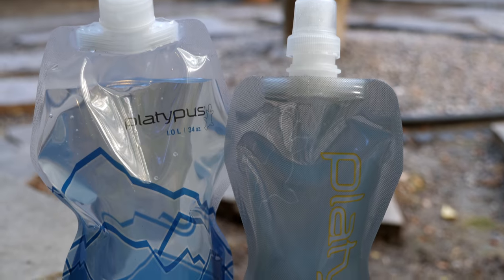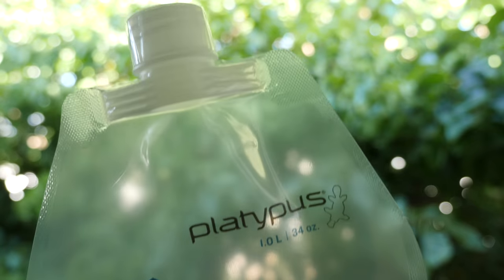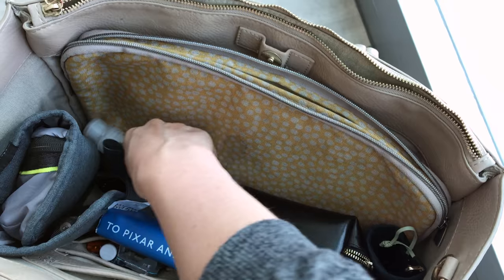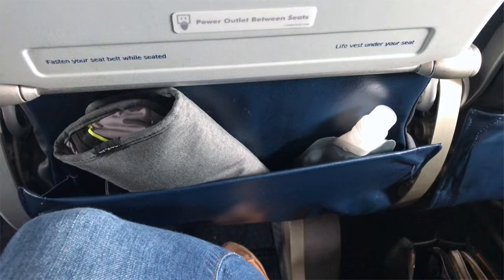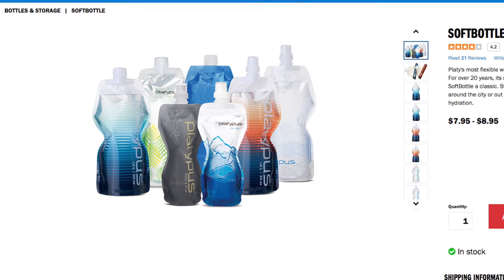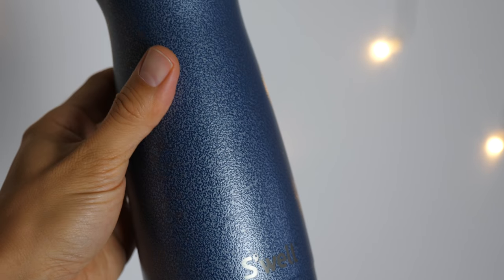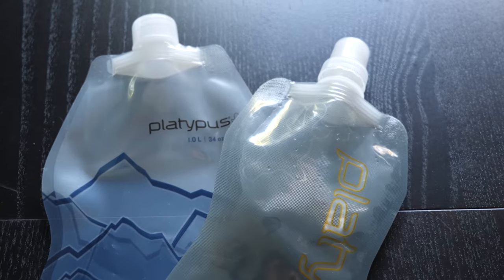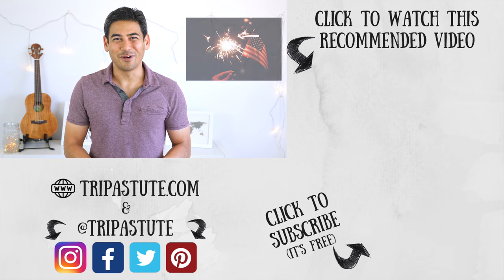Platypus SoftBottle | Best Plastic Water Bottle for Travel?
Ever debated whether you should carry your water bottle on your trip? Maybe you're short on space or not sure if you're even going to use it. If so, the Platypus SoftBottle might be the perfect water bottle for you. In this video review, we discuss why the Platypus SoftBottle might be the best water bottle for travel situations where space is a limiting factor.
AMAZON (REFERRAL) LINKS:
- Platypus SoftBottle (1L & 0.5L) ⇨
- Platypus Hoser Hands-Free Hydration System Reservoir ⇨
- Platypus Big Zip LP Hydration Reservoir ⇨